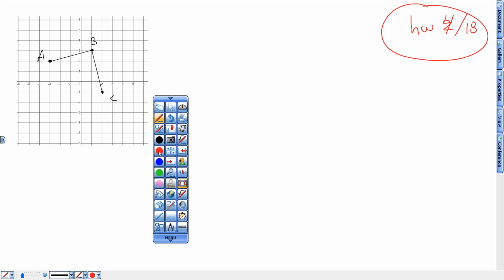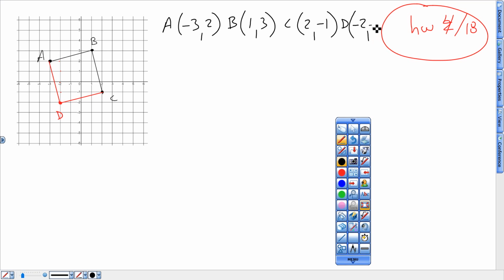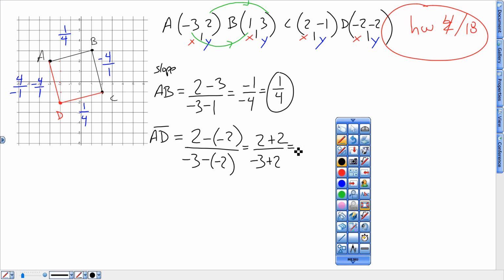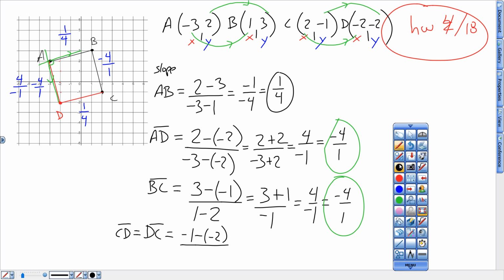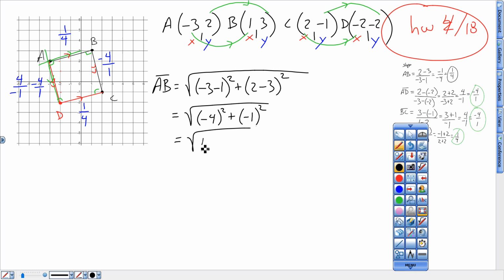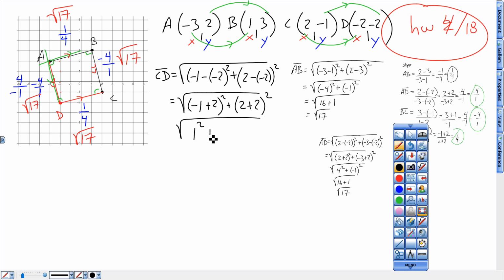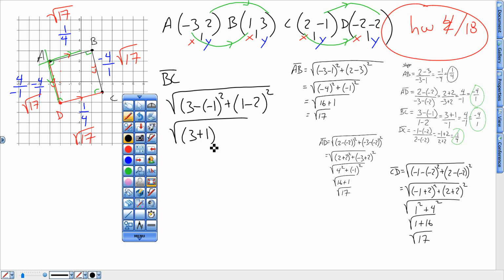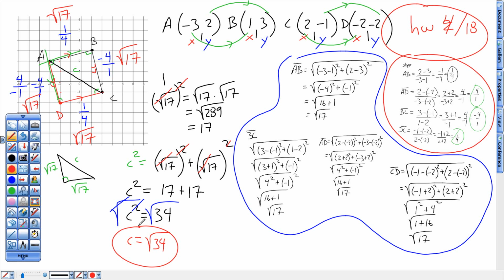m1 hw 4 18